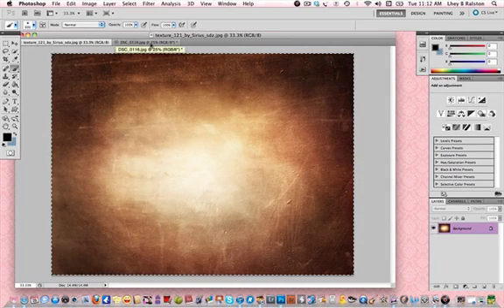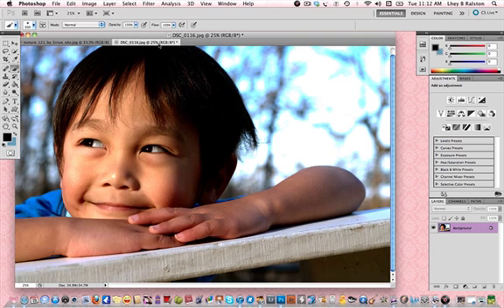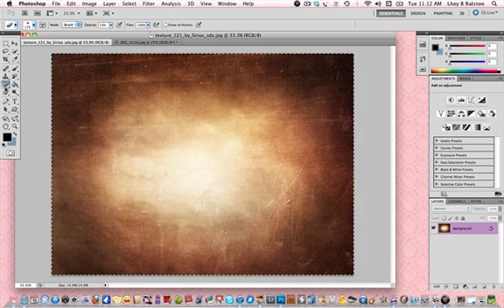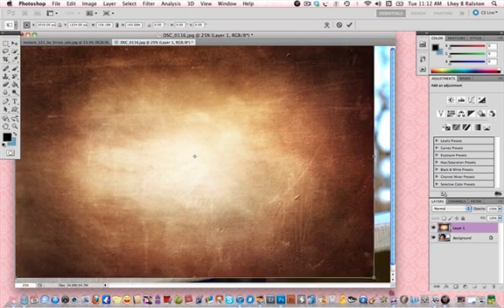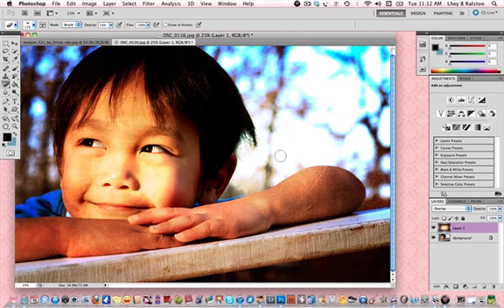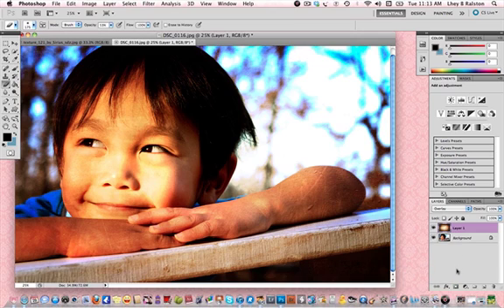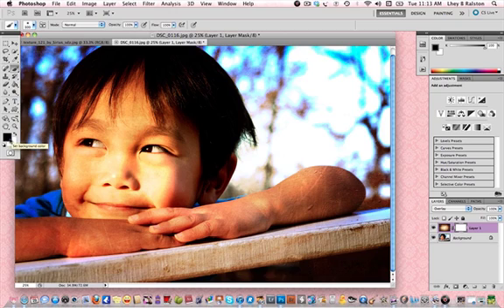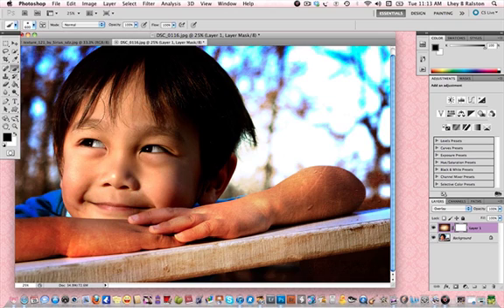Using textures in photoshop using layer mask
How to use textures in Photoshop using Layer mask